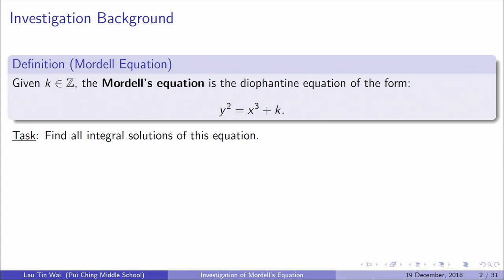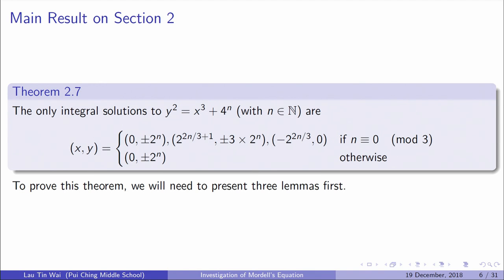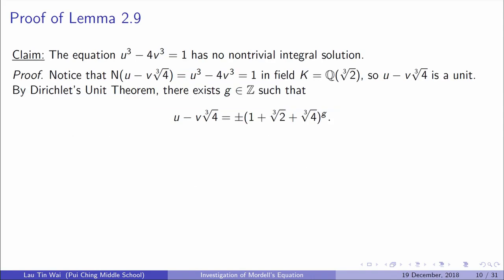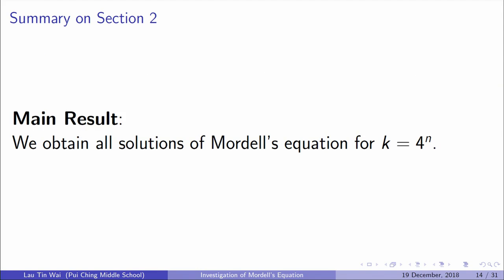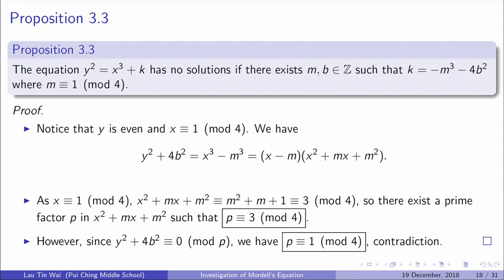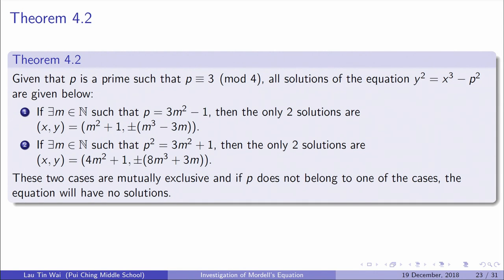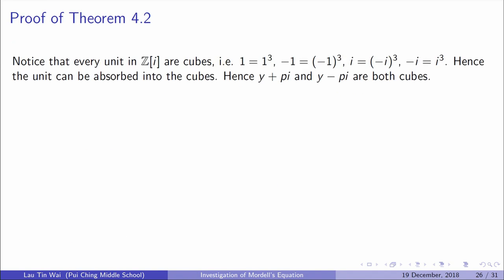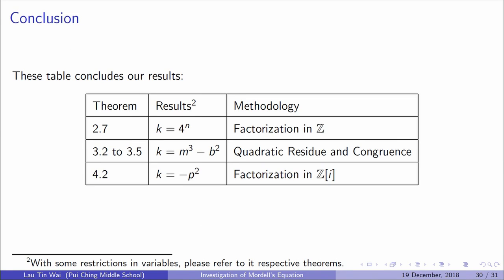Defense HLMA2018 05 Honorable Mention - Pui Ching Middle School